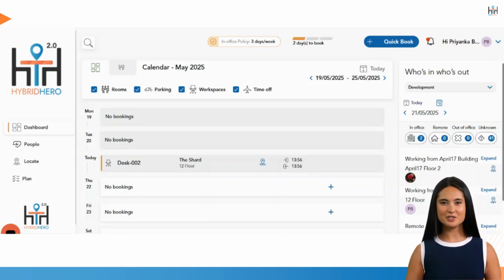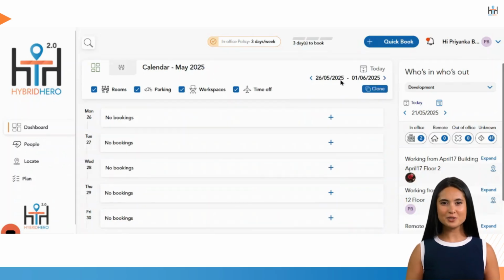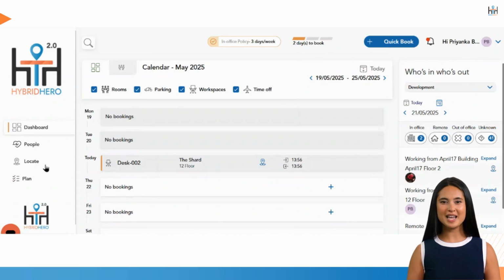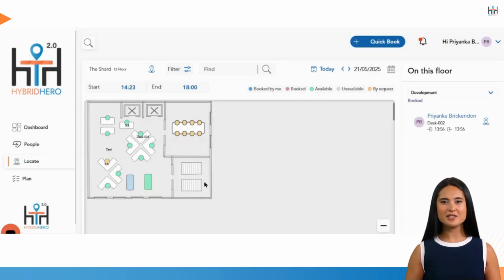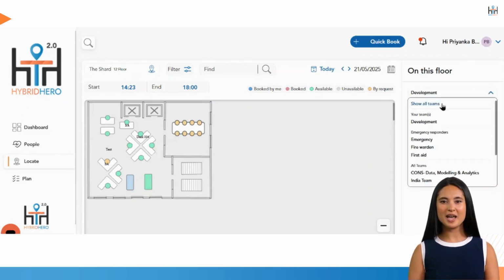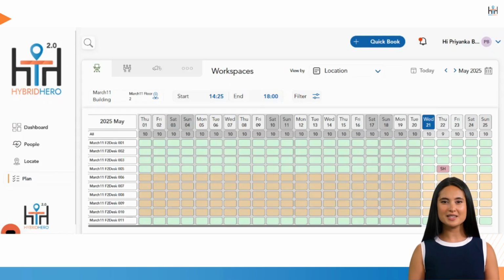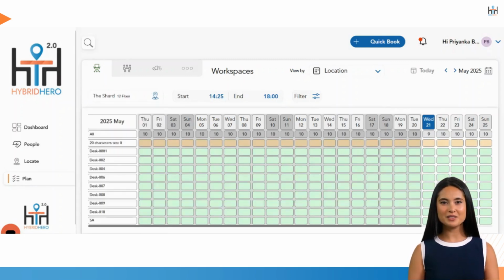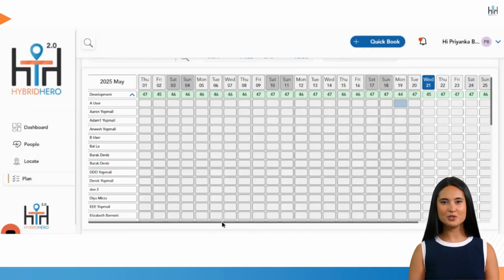Where to Find your Booking History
In HybridHero, users can easily check their booking history using the Dashboard, Locate, and Plan tabs.

🌟 Key Steps:

Dashboard:

1. Navigate between previous, current, and next weeks by adjusting the calendar.

Locate Tab:

1. Select a location and designated floor.
2. Choose a specific date from the calendar to see bookings displayed on the floor plan.
3. Check the "On This Floor" panel on the right for bookings of all teams.

Plan Tab:

1. To view booking history for a specific location, select View by Location, then choose the desired location and floor
2. To view team bookings, select your team from the dropdown to display all bookings for the month.